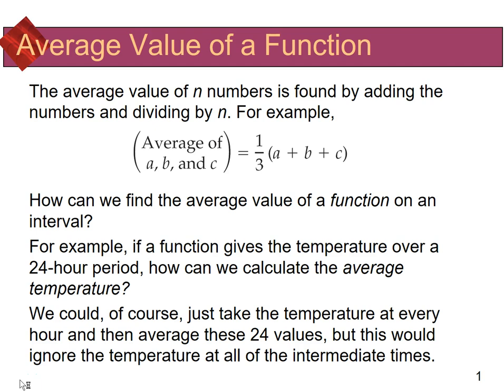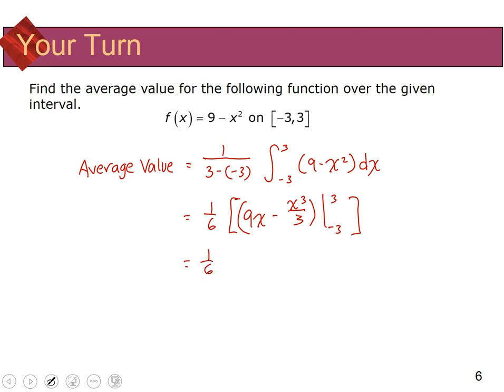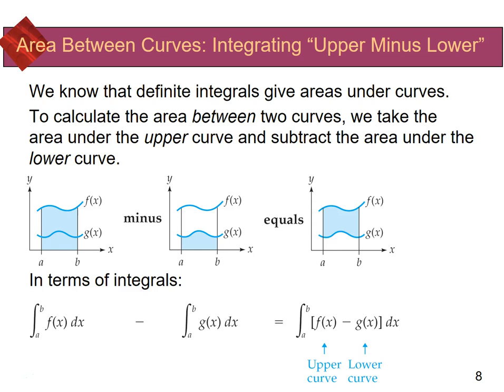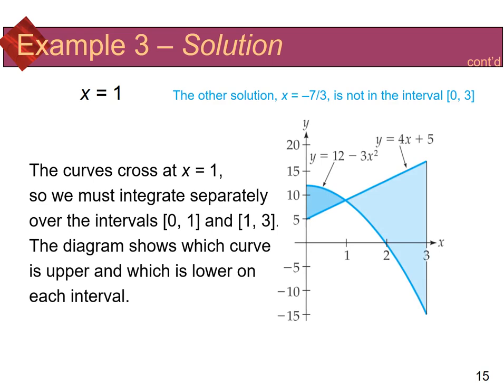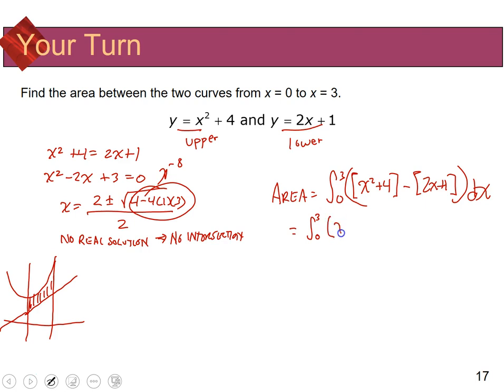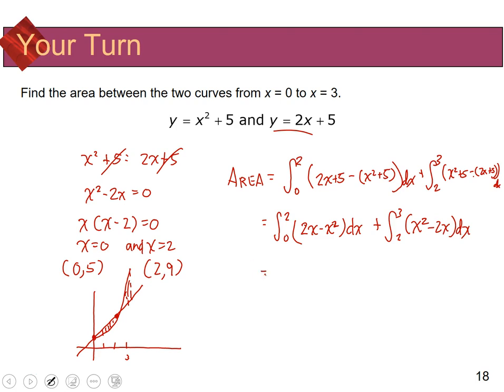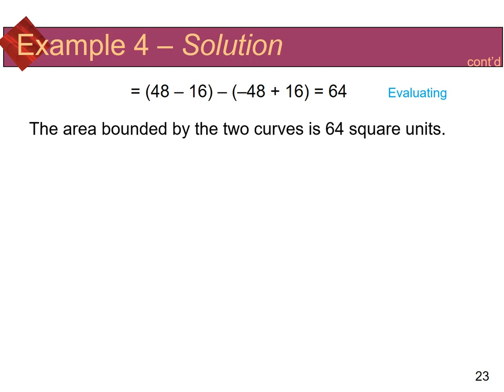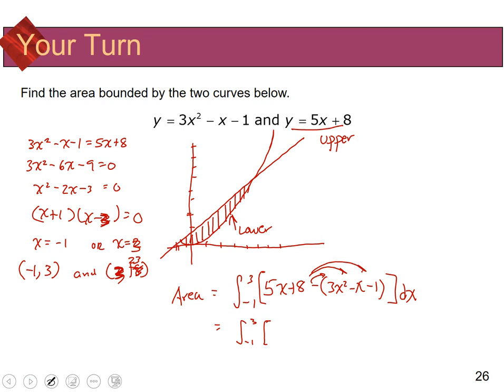Math 0120 - 5 4 video